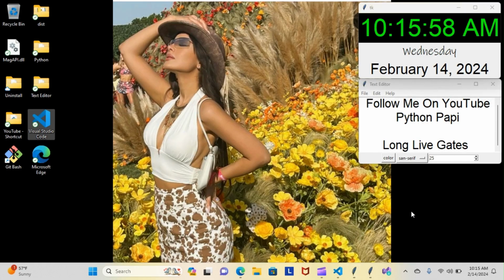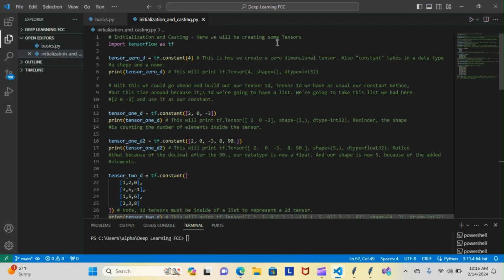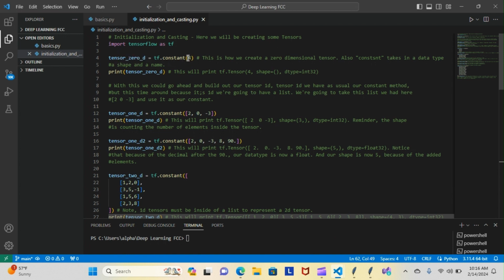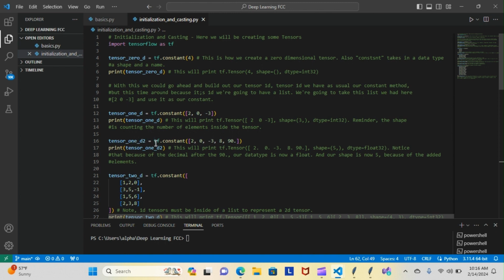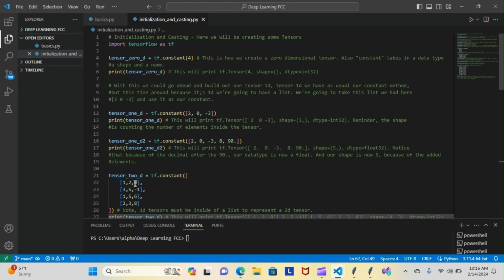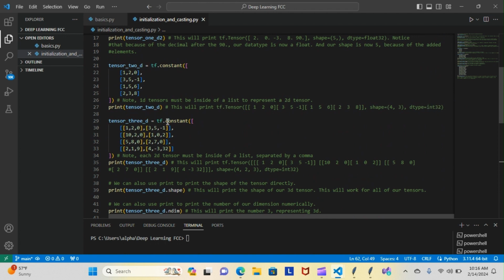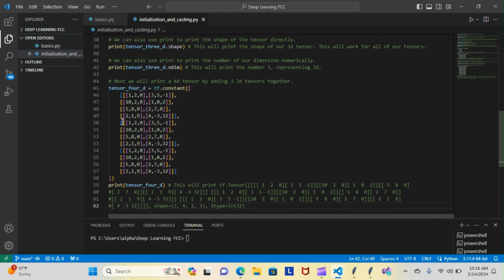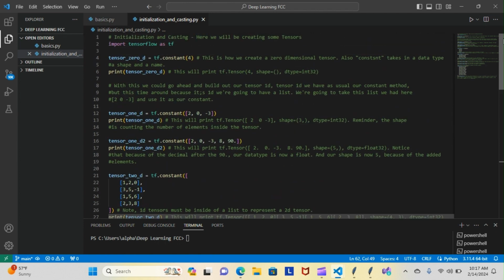Python Papi / TensorFlow Day 2 - Initialization and Casting part 1